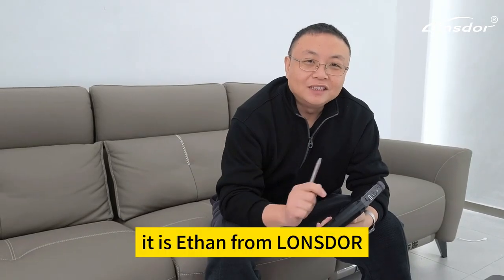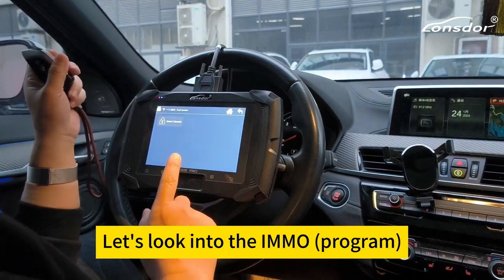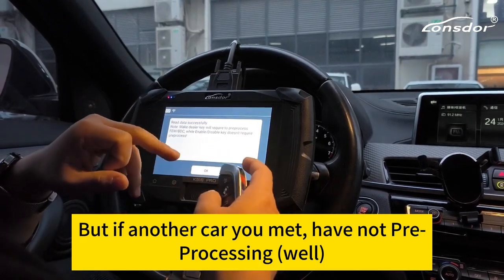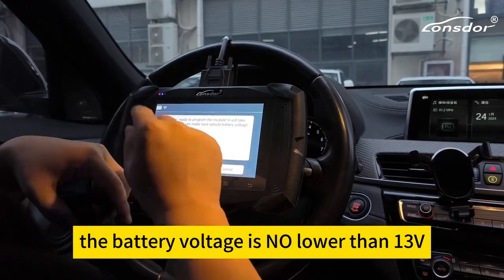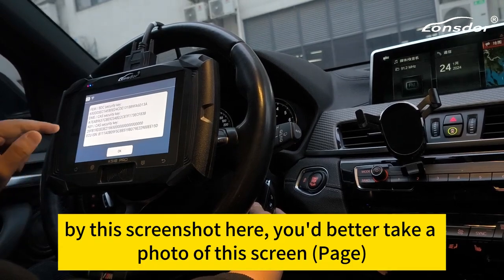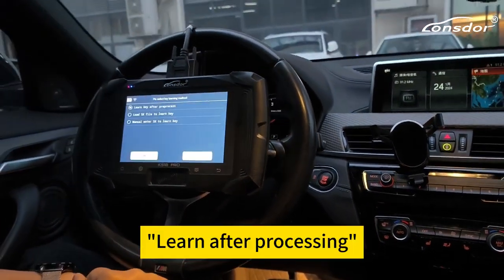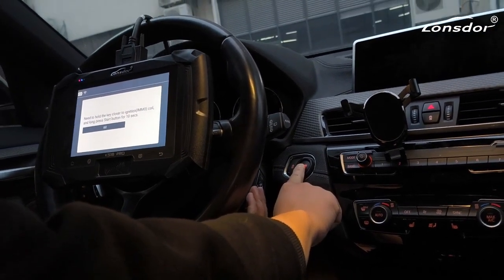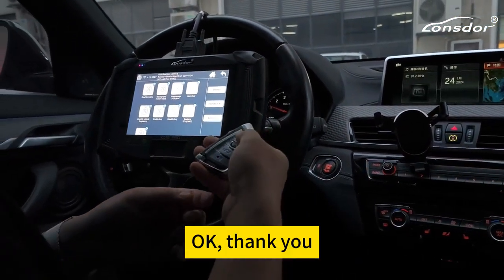How to Program BMW BDC Key with Lonsdor K518 Pro via OBD- EOBDTool.com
Here is a video about how to program BMW BDC Key with Lonsdor K518 Pro via OBD.

Lonsdor K518 PRO/K518 Series key programmers updated BMW BDC key programming via OBD on Jan.30th, 2024. Make programming easier & faster! Let’s have a look at how to add a new BDC key to a BMW X2 with K518 Pro.

* Direct add key BDC via OBD. If all keys lost, still need to remove to put ISN code with proper tool first.
* BDC only. FEM still needs bench mode.